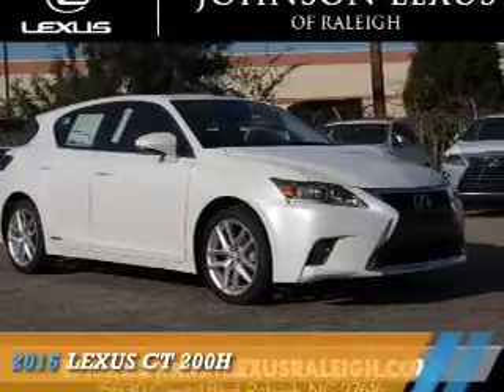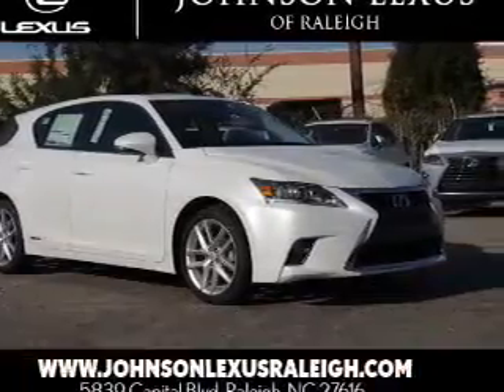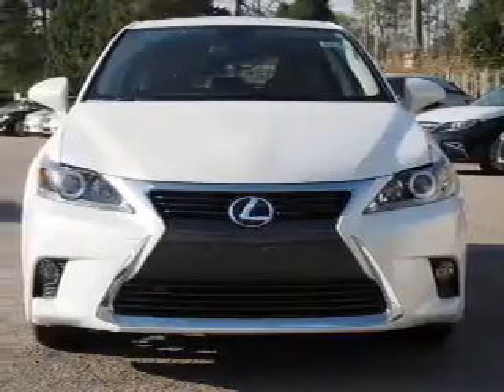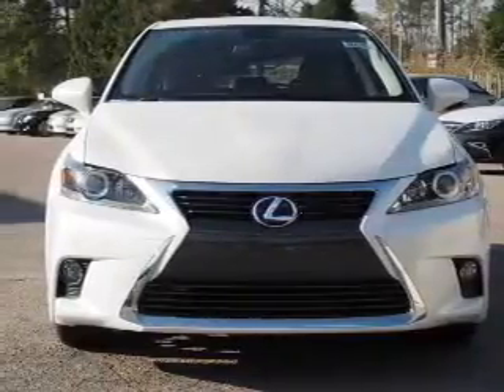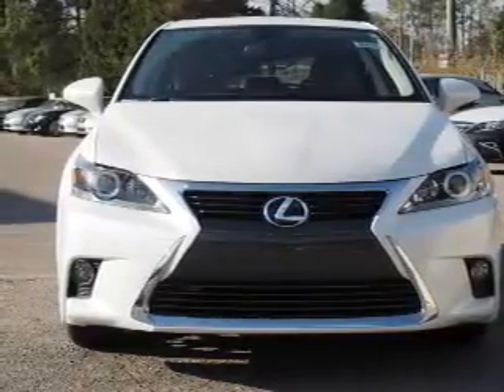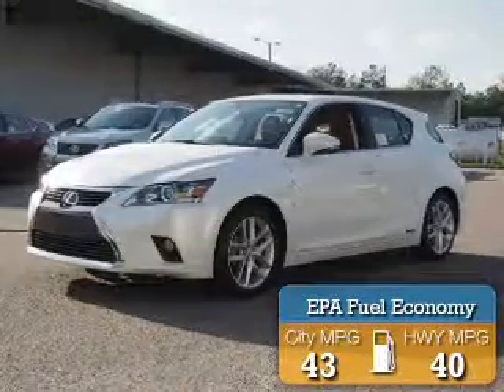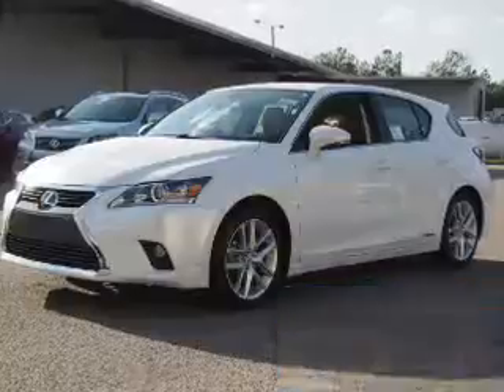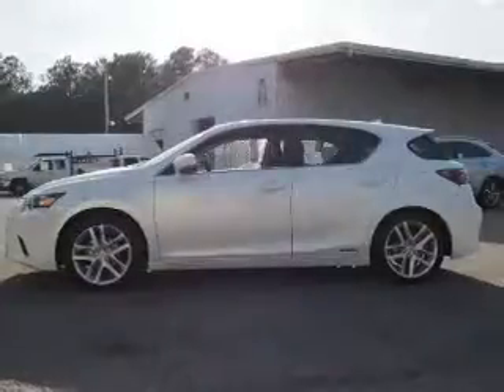2016 Lexus CT 200h 60618 - Raleigh NC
Phone:
Year: 2016
Make: Lexus
Model: CT 200h
Trim:
Engine: 1.8 liter 4 Cylindercylinder FWD
Transmission: Automatic CVT
Color:
Mileage: 10
Address:
VIN:JTHKD5BH2G2269983